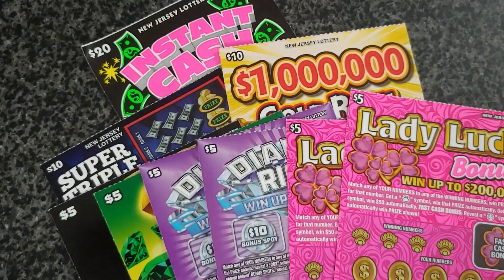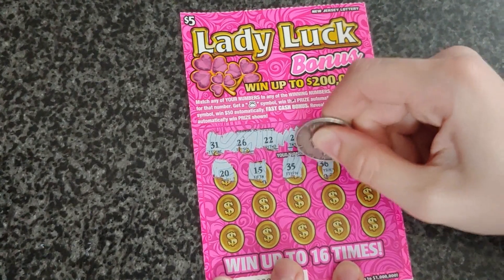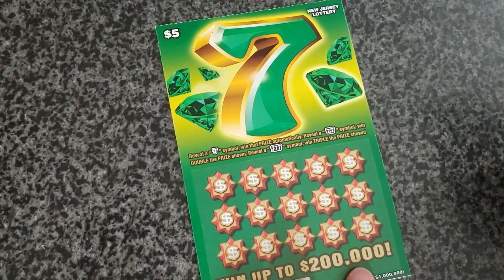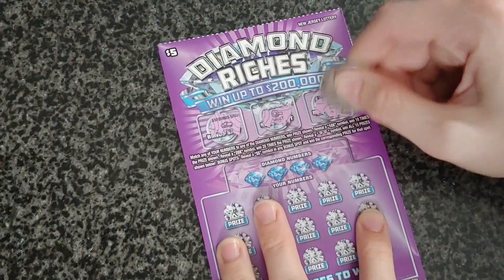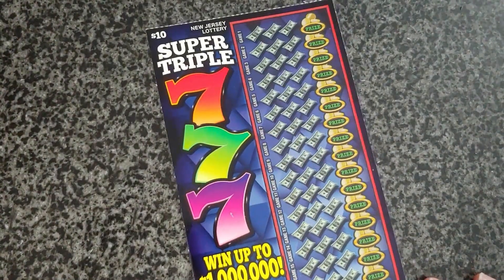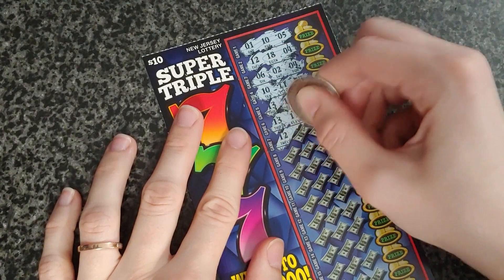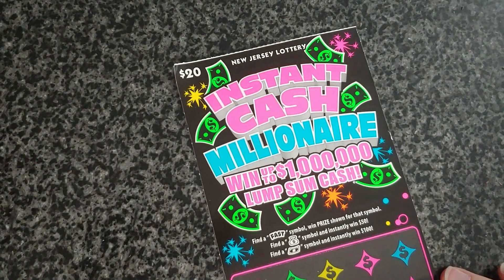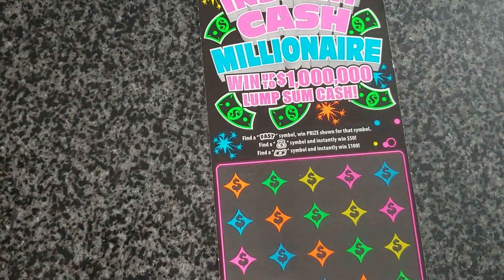NJ LOTTERY ~ Scratch Offs ~ $70 ~ What will happen to our money?~!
Started with $70... ended with?